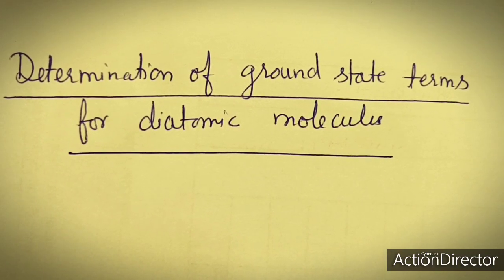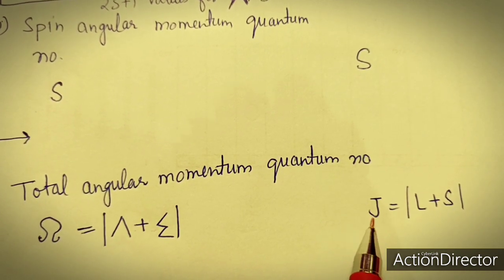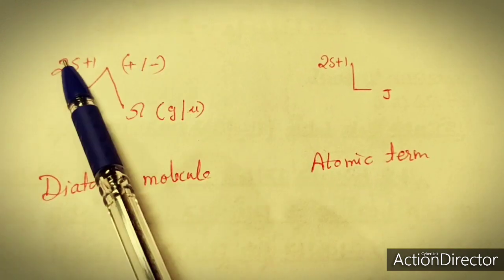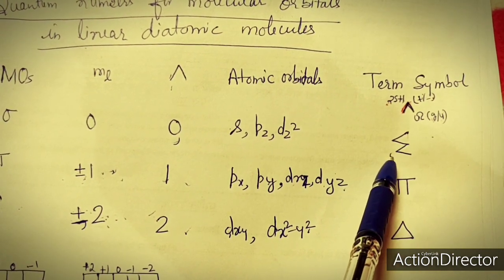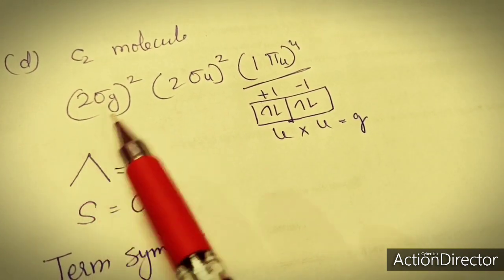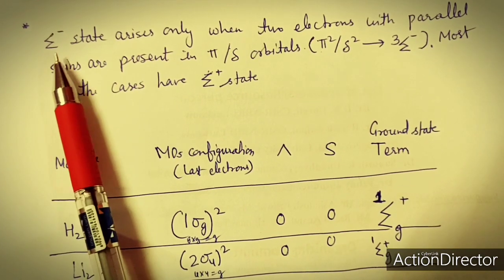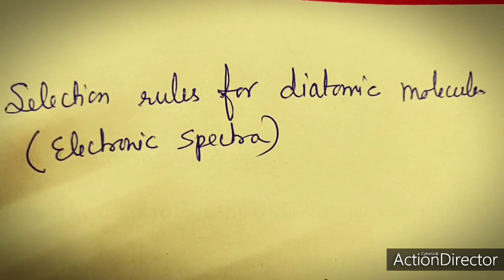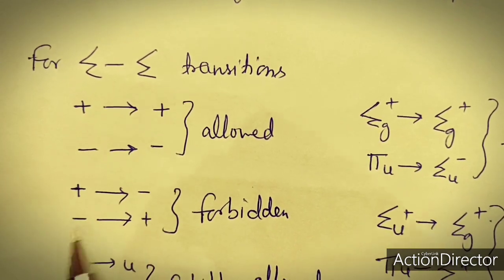Ground State Term, Part 4, Diatomic Molecules, Homonuclear, Heteronuclear Molecules, Dr Geeta Tewari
Calculations of Ground State Term, Selection Rules, Inorganic Chemistry, NET exam